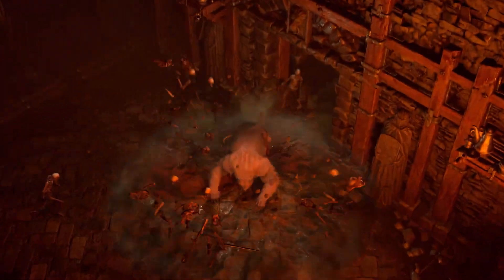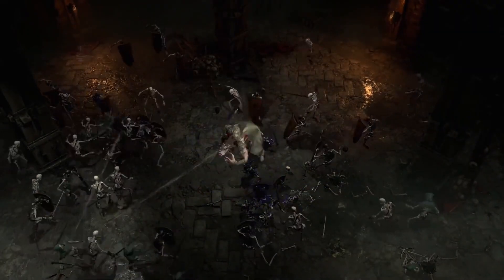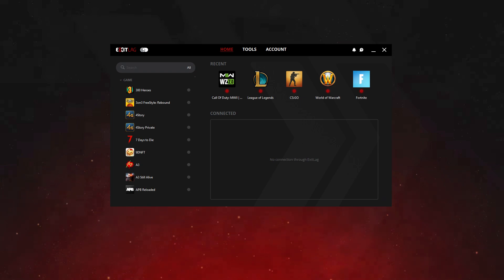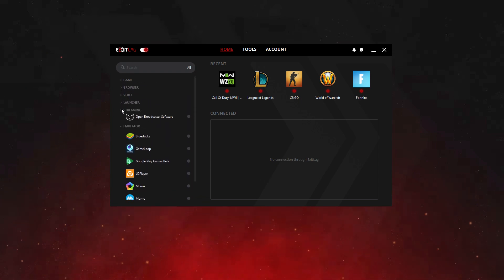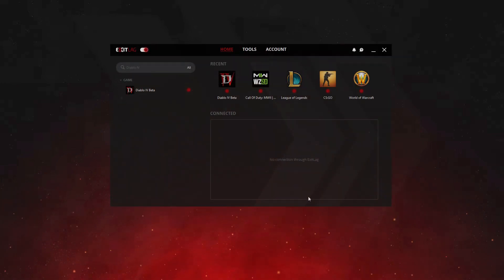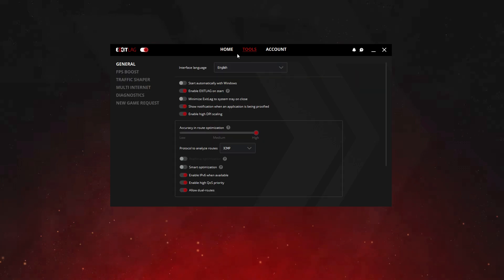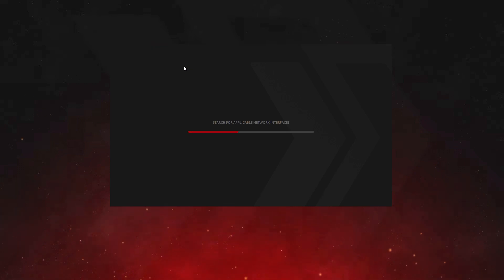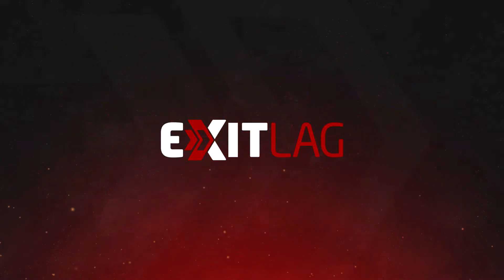DIABLO IV | HOW TO START THE RIGHT WAY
Improve your gameplay, play without lag and don’t get disconnected just to get back in the queue. With ExitLag ON, you’ll have smoother gameplay to become the strongest player in Diablo IV. Even stronger than Lilith!